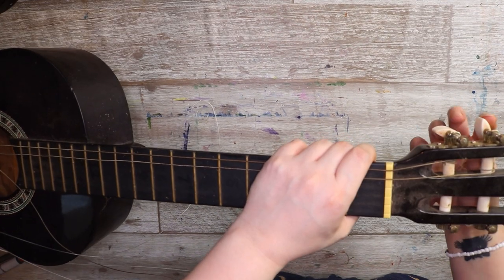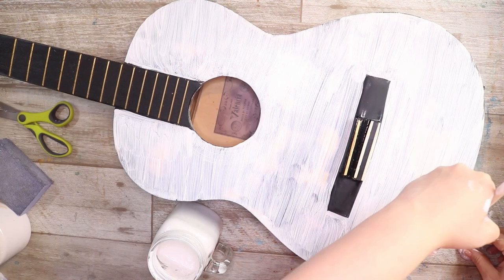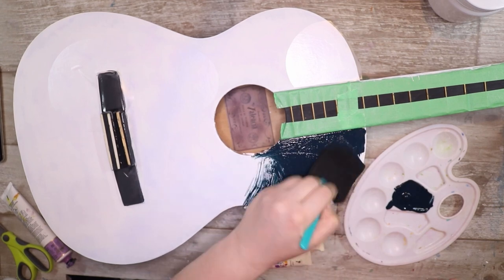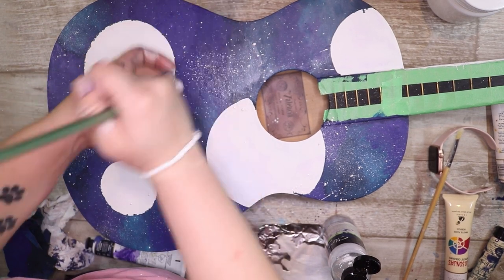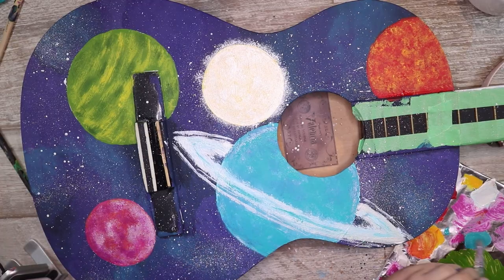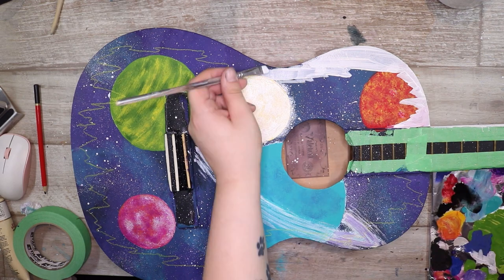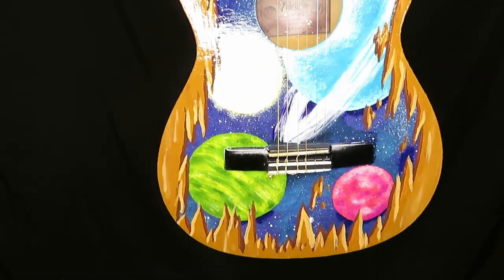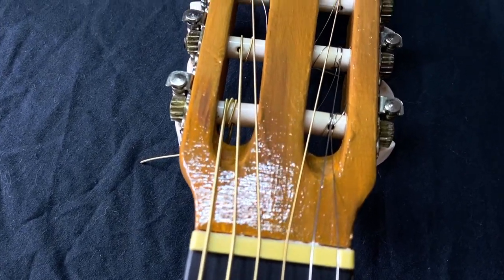Custom Painting a GUITAR! (Satisfying!)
HI EVERYONE! today I custom paint an ACOUSTIC GUITAR! this is an old guitar ive had sitting around for years, it was collecting dust so I decided to give it a new life! hope you enjoy!